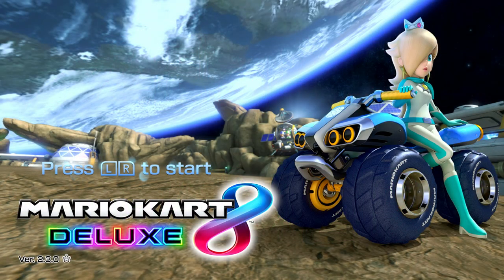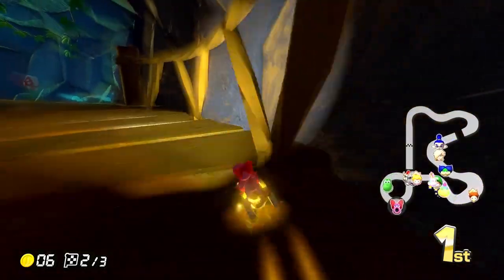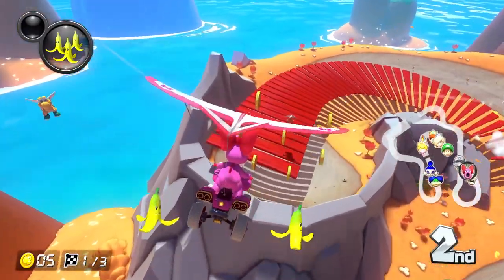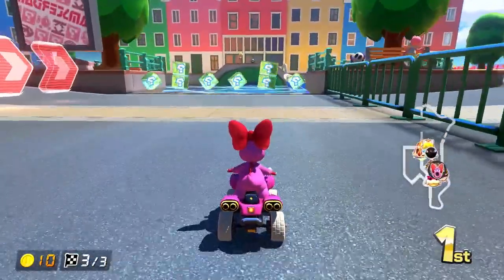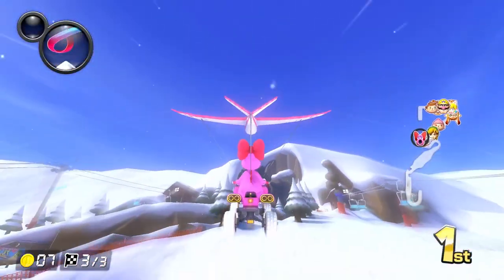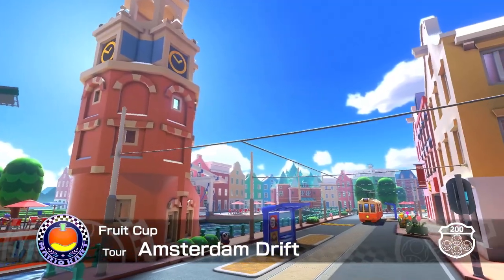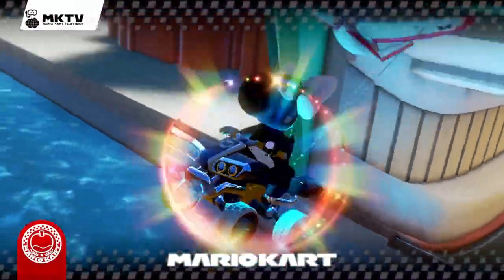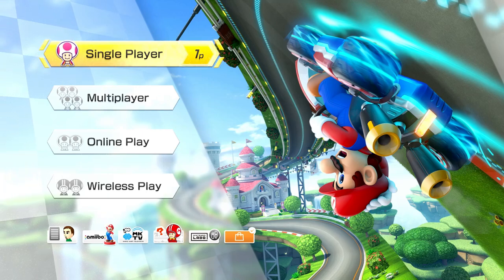Wave 4! Birdo! Fruit Cup! - Mario Kart 8 Deluxe Booster Course Pass Gameplay Walkthrough Part 7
Welcome to Mario Kart 8 Deluxe Booster Course Pass Part 7! We continue our Mario Kart 8 Deluxe DLC Nintendo Switch gameplay walkthrough with completing the Fruit Cup on 150cc, Mirror, and 200cc as new character Birdo!

More information about MarioKart8Deluxe BoosterCoursePack on Nintendo Switch played by ZebraGamer
Racers who have an active Nintendo Switch Online + Expansion Pack membership will have access to all of these newly-added courses as they are released at no additional cost. Non-members can access the courses as they are released by purchasing the Mario Kart™ 8 Deluxe – Booster Course Pass on its own from Nintendo eShop*.
Double your course options with the Mario Kart 8 Deluxe – Booster Course Pass!
A total of 48 remastered courses from throughout the Mario Kart™ series are racing to the Mario Kart 8 Deluxe game as paid DLC*. Courses include those based on real-world locations like Paris Promenade and Tokyo Blur from the Mario Kart Tour game in addition to nostalgic favorites like N64 Choco Mountain and Wii Coconut Mall! Content will release in 6 waves of 8 courses from March 18, 2022 until the end of 2023.